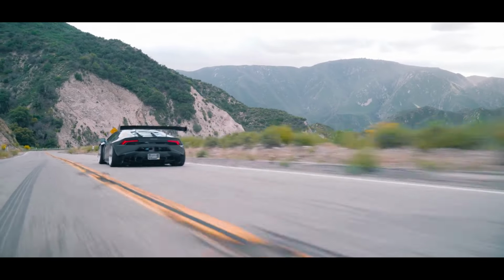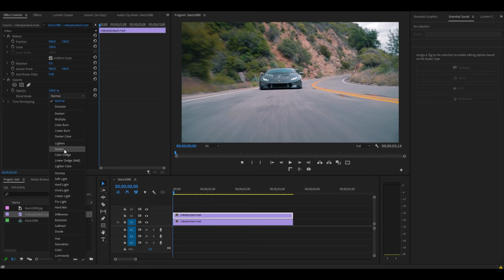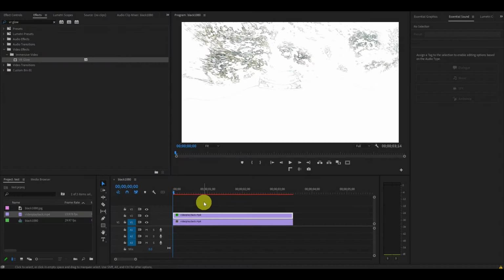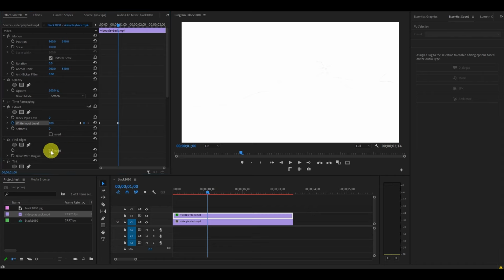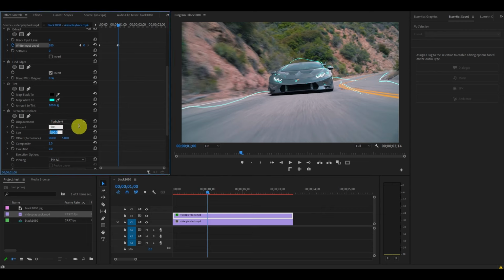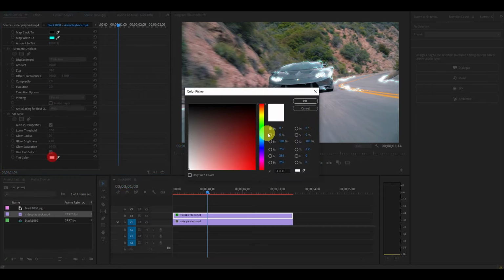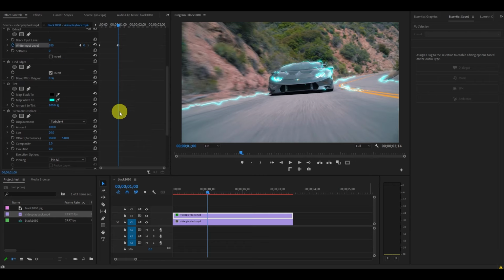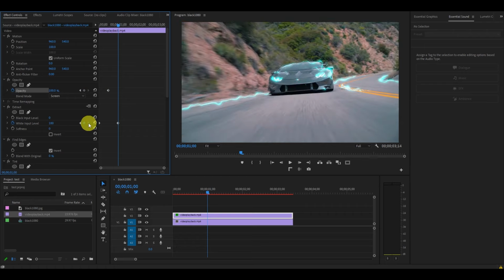Sweeping GLOWING Edges Effect Tutorial In Premiere Pro